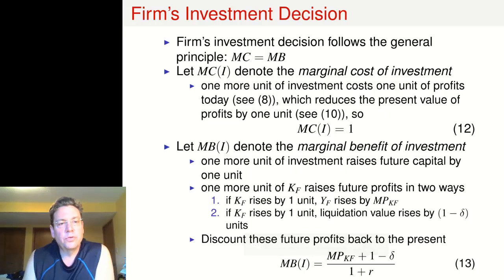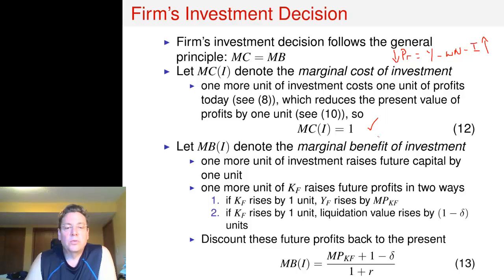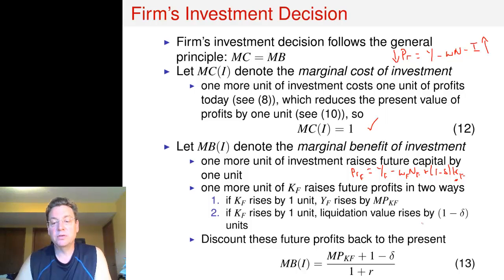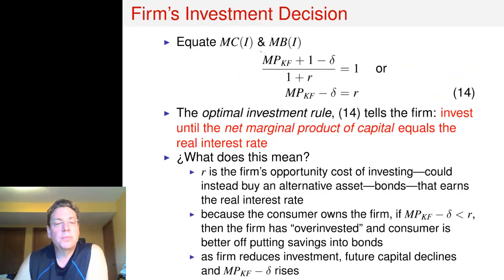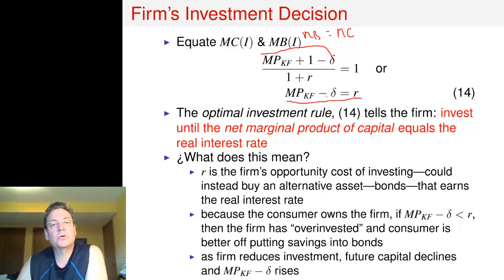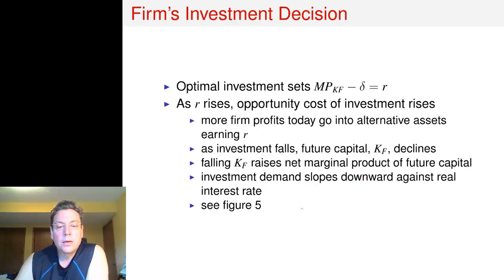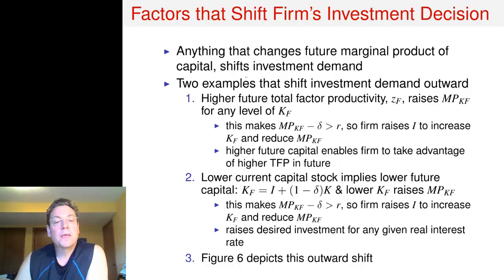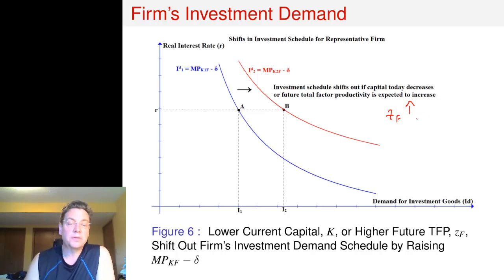Investment, Consumption & Labor I, Part F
Investment, Consumption & Labor I, Part F. Eric Leeper is a Professor of Economics at Indiana University in Bloomington, IN,